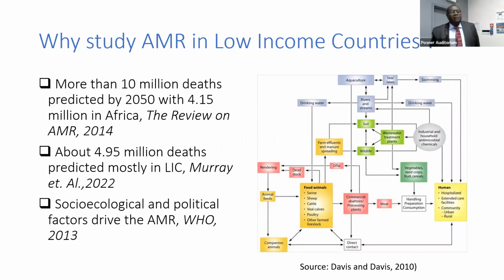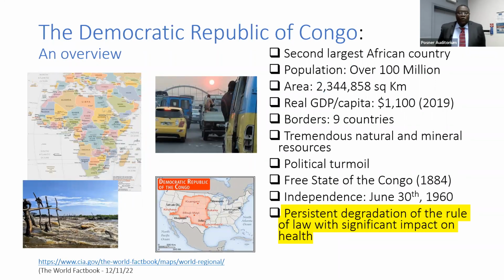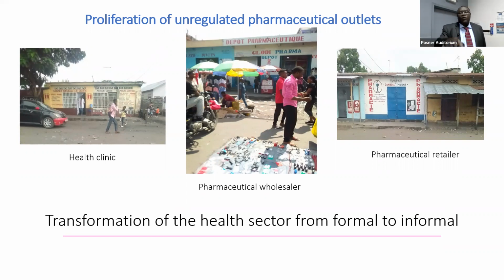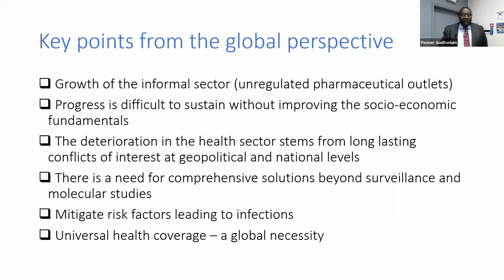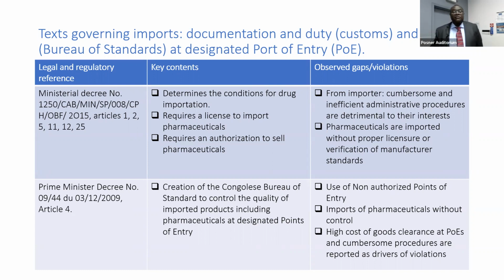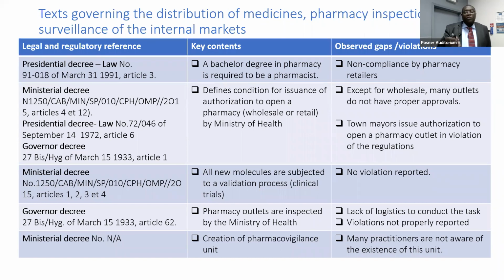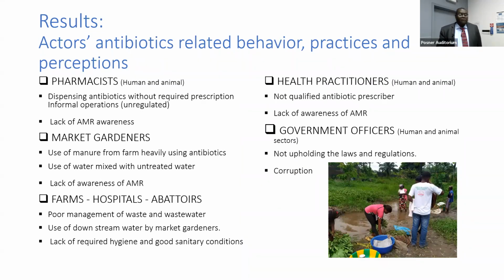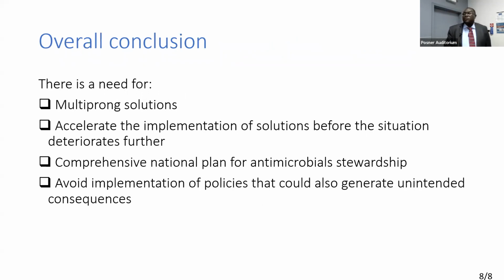Antibiotics Stewardship in LICs: Democratic Republic of Congo - Diafuka Saila-Ngita, DVM, MSc, PhD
Today we heard from Diafuka Saila-Ngita, DVM, MSc., Ph.D., on “The challenge of Antibiotics Stewardship in Low Income Countries: The Case of the Democratic Republic of Congo.”

Dr. Saila-Ngita is a Research Associate Professor of Global Health at the Tufts Cummings School of Veterinary Medicine and an expert on resource economics with a focus on health. His research interests include antimicrobial stewardship and policy, disease surveillance systems, and disease spillover from animals and wildlife to humans.  He has more than three decades of international experience particularly in Africa spanning human, animal, and wildlife sectors, and he has worked in government, academia, NGOs, and the private sector. Dr. Saila-Ngita is also Co-Lead for surveillance, modeling, and mapping on the USAID STOP Spillover project.